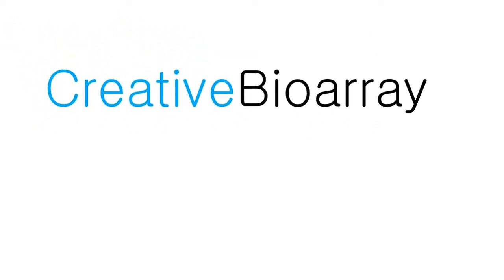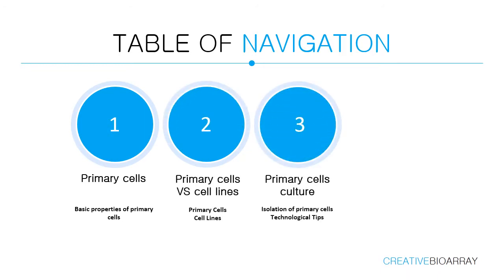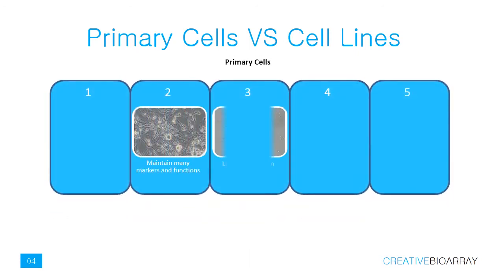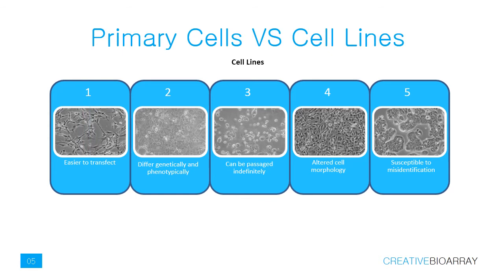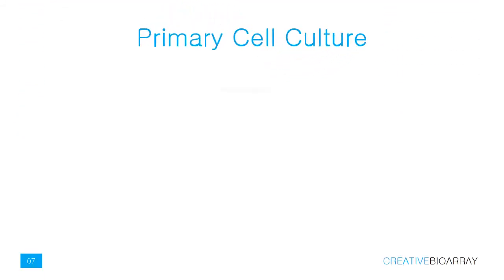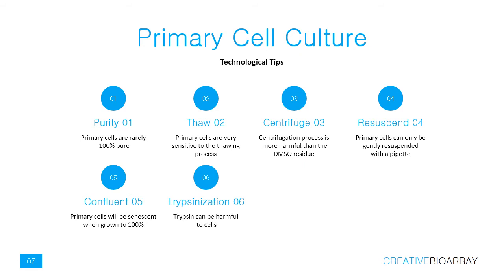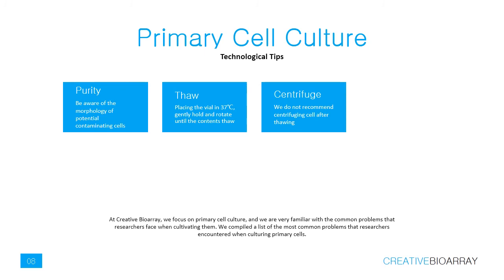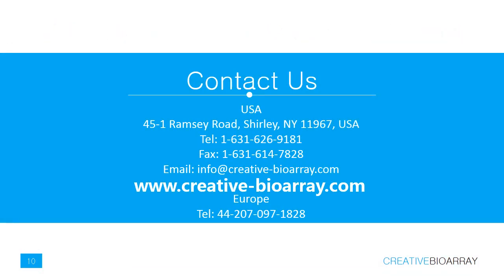Primary cells culture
Creative Bioarray focuses on primary cell services, and we are very familiar with the common problems that researchers face when cultivating them. We compiled a list of the most common problems that researchers encountered when culturing primary cells.